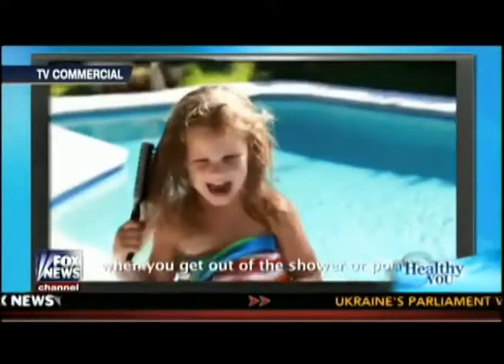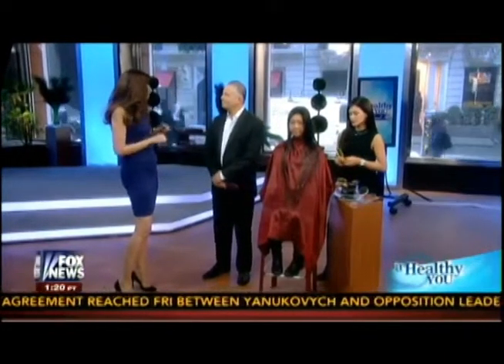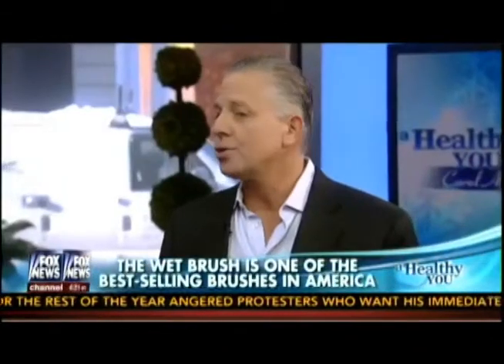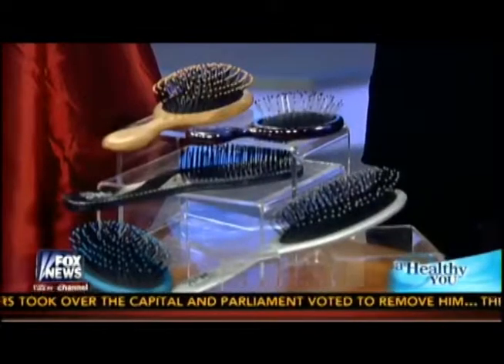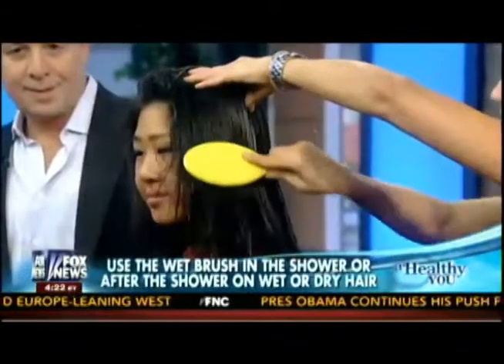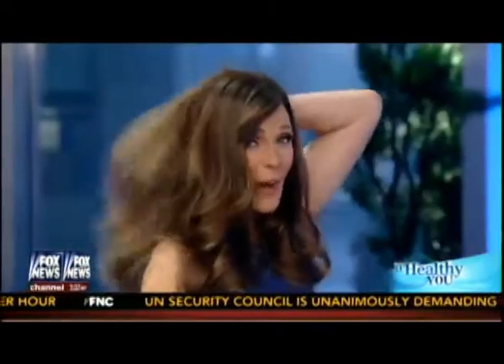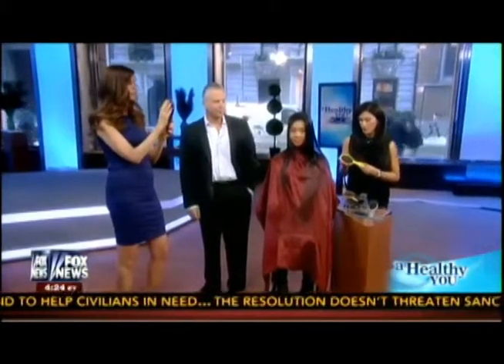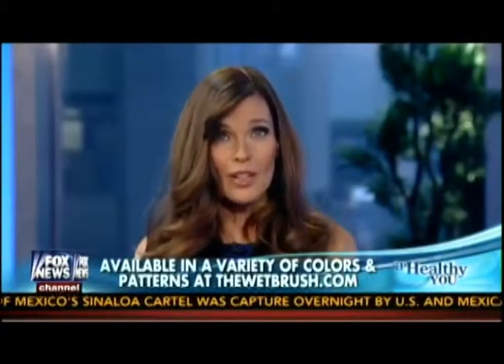The Wet Brush & Carol Alt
The Wet Brush on Fox: A Healthy You.